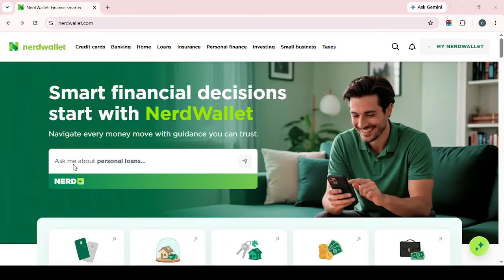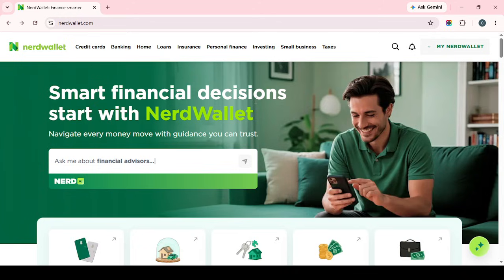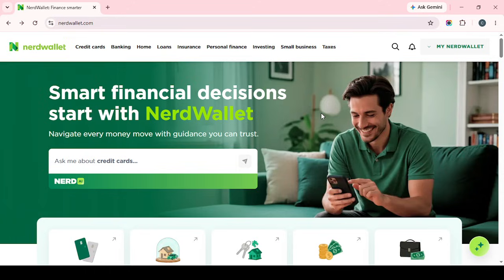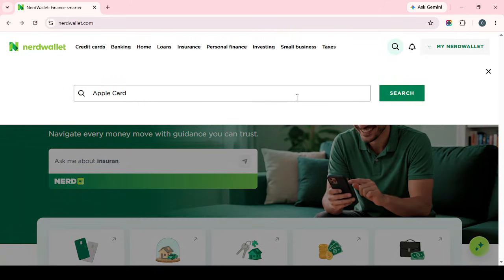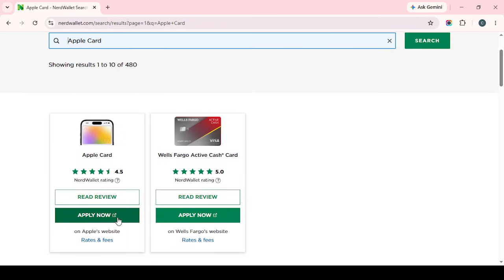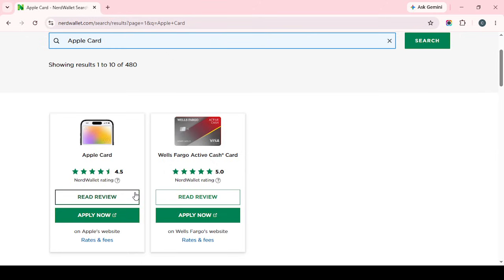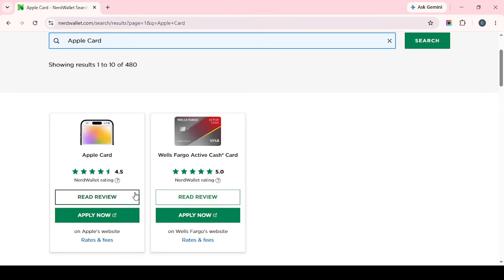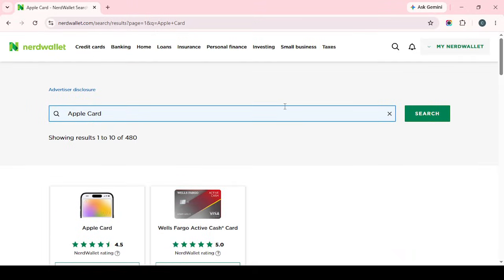How To Add Apple Card To NerdWallet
Want to track your Apple Card spending along with your other financial accounts? In this quick tutorial, learn how to link your Apple Card to NerdWallet. We cover account connection steps, transaction syncing, and troubleshooting common linking issues so you can get a complete view of your finances.